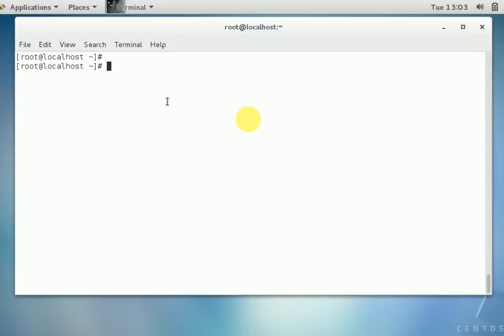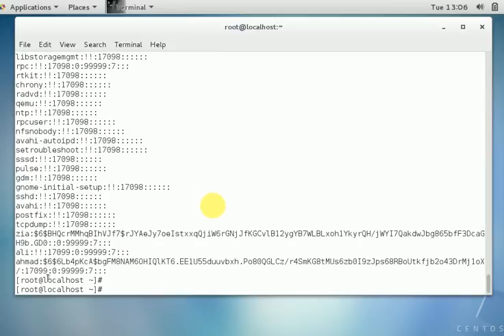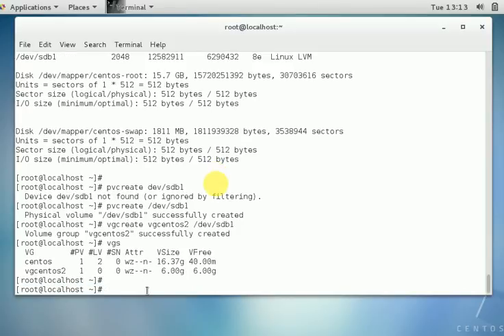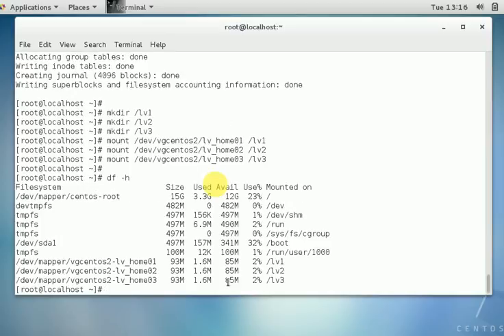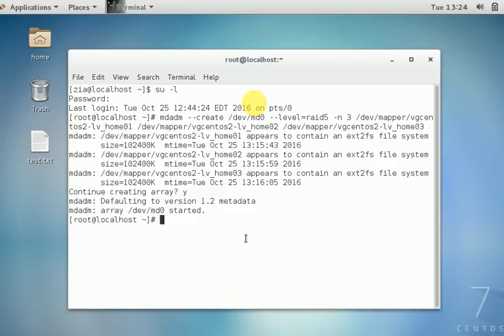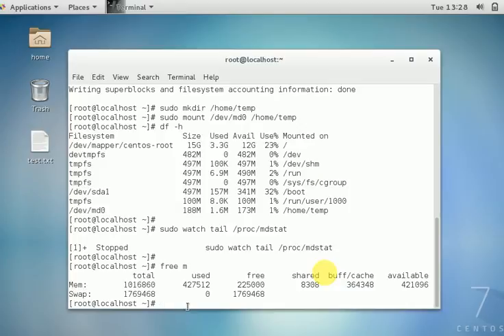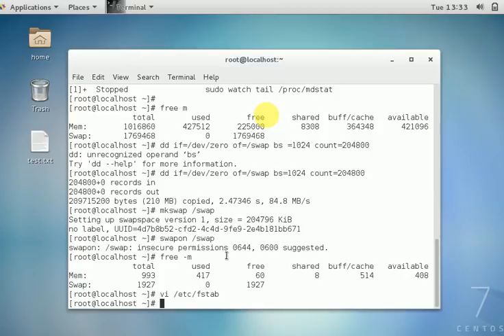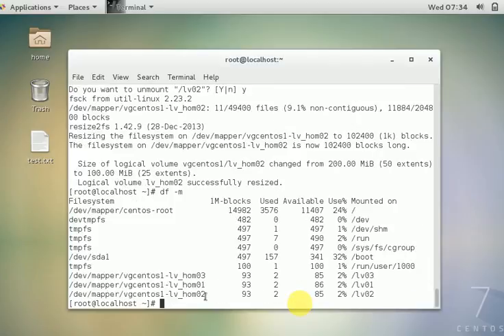Linux; Creating Accounts, Raid, Partitions ,File System and Resizing file